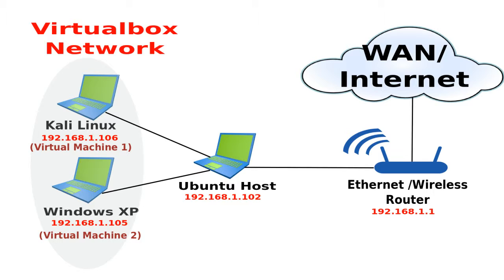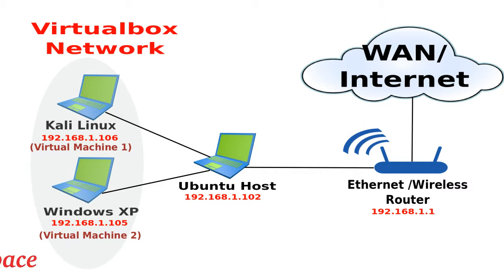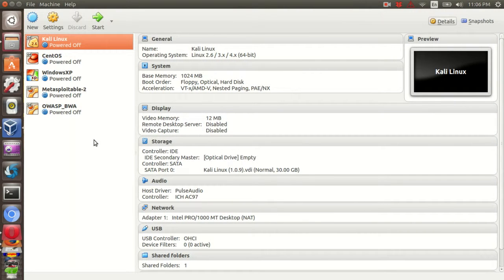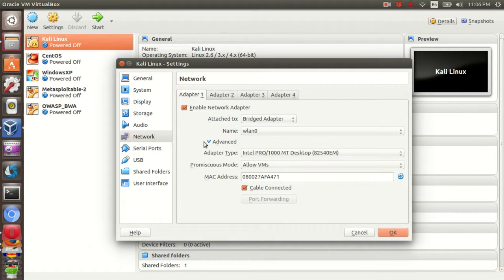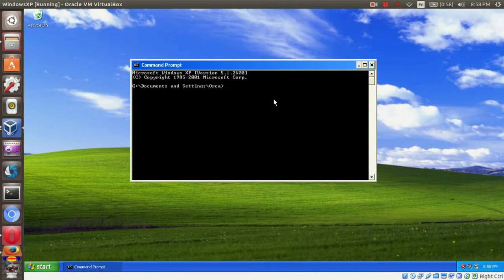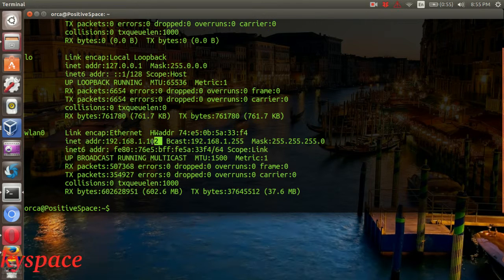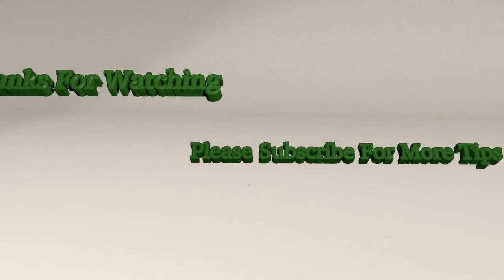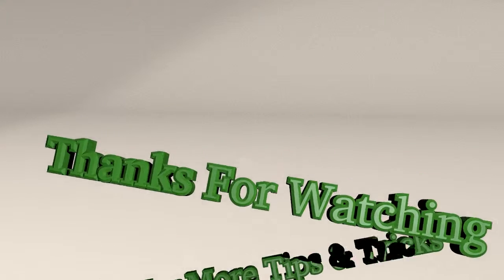Understanding Bridge Virtual Network and how to run for Guest Virtual Machine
This video shows How to Understanding bridge virtual network and how to set Guest Virtual Machine .